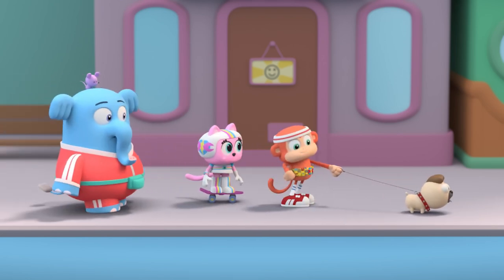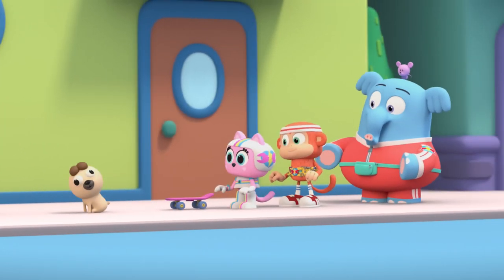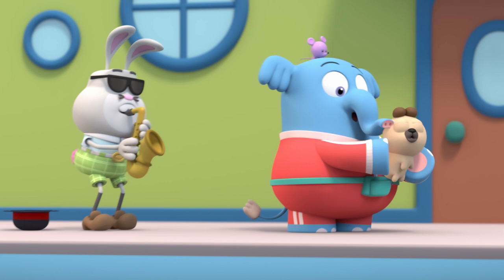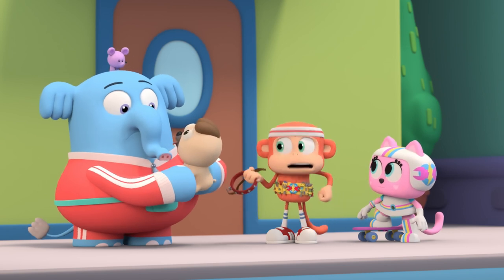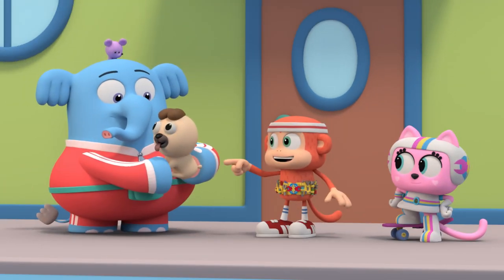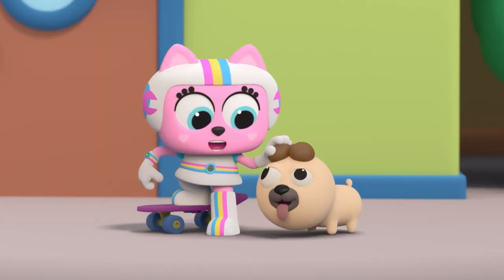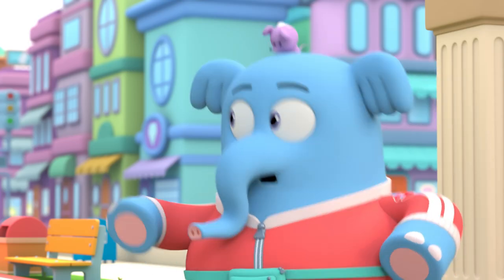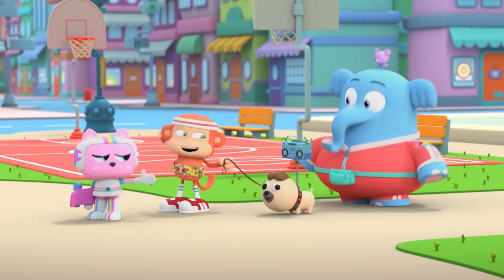Chico Bon Bon - The Doggy Dilemma | Series 1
While the Fix-It Force is babysitting Elkin John's dog, Bernie, the puppy wriggles out of his leash and disappears, and the friends need to find him.

Armed with tools and engineering smarts, monkey mechanic Chico Bon Bon and his Fix-It Force help the people of Blunderburg solve all of their problems.